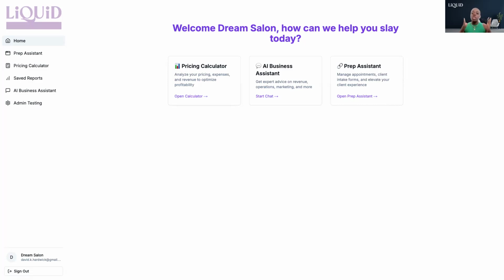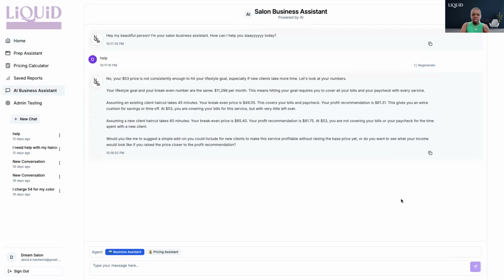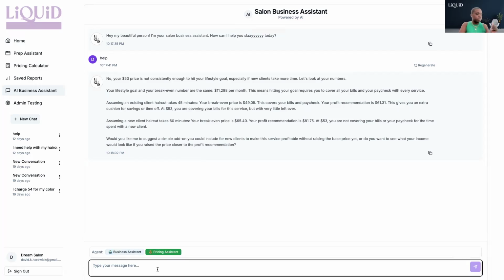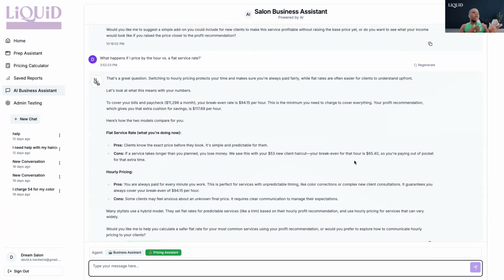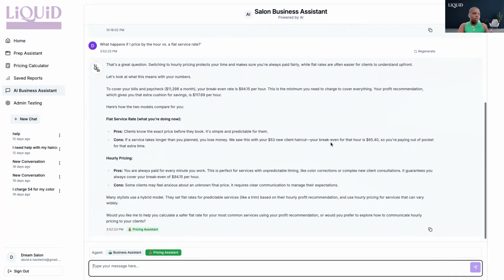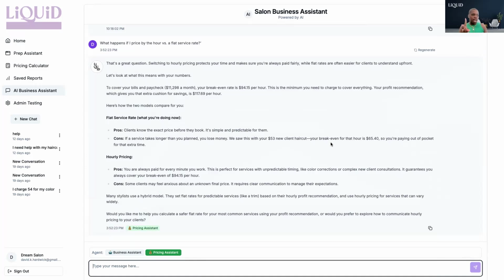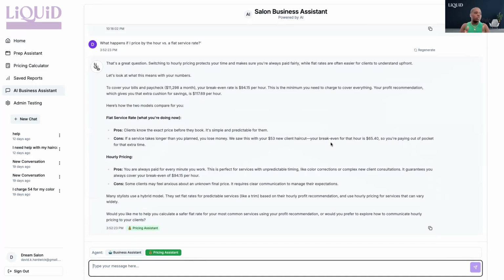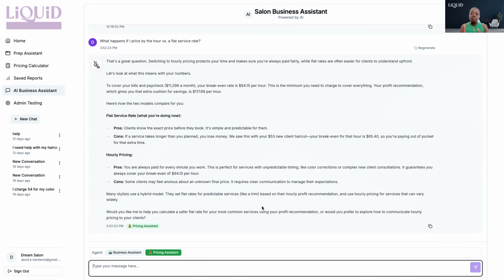Should I Price My Salon Services by Time or by Service?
Most hairstylists guess at their prices, which is why they end up working more without actually earning more.

In this demo, I’ll show you how to use LiQUiD’s AI Business Assistant  connected to the Profit Calculator  to answer one of the biggest pricing questions: Should you price your salon services by time, or by service?

🎯 What you’ll learn:
– The pros and cons of pricing by time vs. service
– How to see which option makes you more profitable based on your numbers
– The exact next step that takes the guesswork out of every service

If you’ve ever wondered “Am I pricing this the right way?” — this is your fix.

– How to Use LiQUiD’s Profit Calculator in 5 Minutes
– The Fastest Way to Calculate Your Hourly Rate as a Hairstylist
– Easy Add-Ons That Keep Clients Coming Back

Join 600+ hairstylists focused on smarter salons: /allhairacademycommunity

💡 Tagline:
LiQUiD helps you price your services, track your profit, and plan your next marketing move. The best part? It’s built for your business, shaped by the experience of successful hairstylists and salon owners.